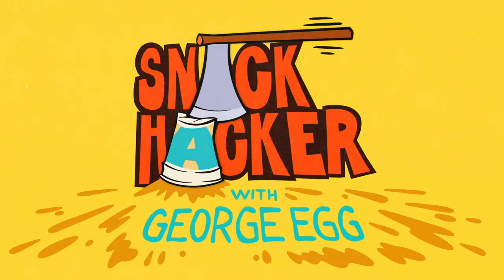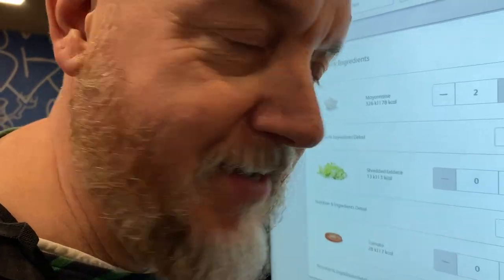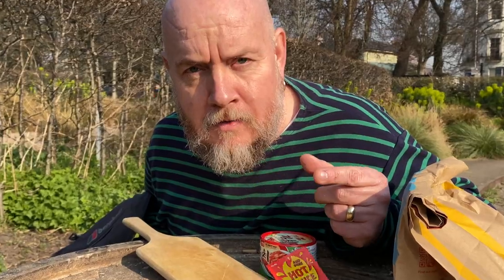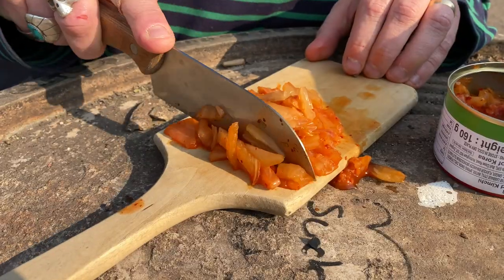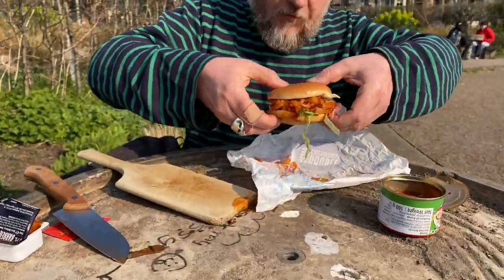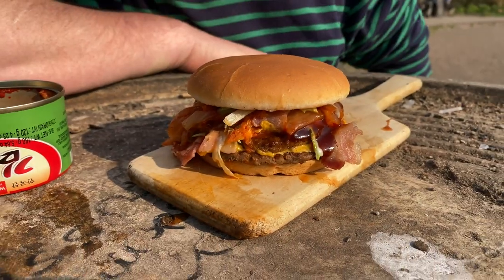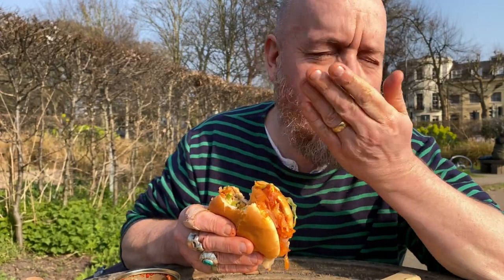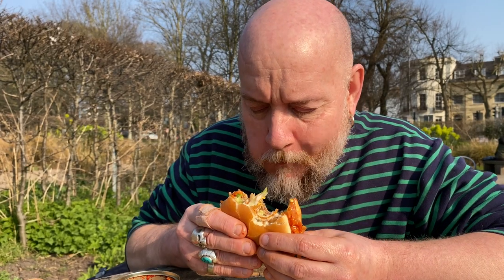Snack Hacker with George Egg - Double Kimchieeese Burger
George Egg is the Snack Hacker, demonstrating fast, easy, innovative ideas for tasty bites.
Kimchi in a McDonalds Bacon Double Cheeseburger. I mean, come on.
INGREDIENTS:
1 McDonalds Bacon Double Cheeseburger (customised, see below)
1 small pile of kimchi, chopped
1 sachet hot sauce
1 sachet/pot bbq sauce
METHOD:
Get ye to a McDonalds ordering screen, select a Bacon Double Cheeseburger and engage the customise button. Remove the ketchup, mustard, onion and gherkin. Add another rasher of bacon, double mayonnaise and lettuce. Unlid the burger and apply the bbq sauce, hot sauce and chopped kimchi. Consume. In retrospect I think it would have been better to bring my own sachets of mayonnaise too and mixed the sauces perfectly in a little tub before adding to the burger, and I think it doesn't need the lettuce as you're getting a crunch from the kimchi anyway.
Let me know if you'd like a video on how I make my own kimchi? It's so much cheaper and of course it's nicer.